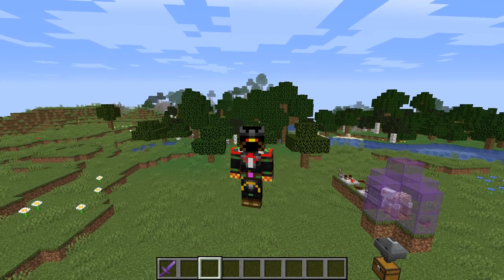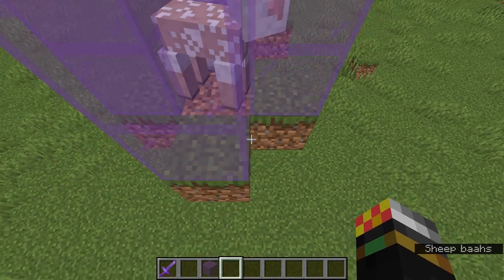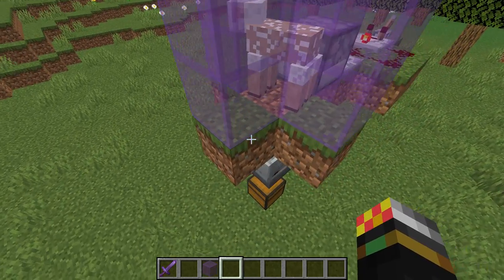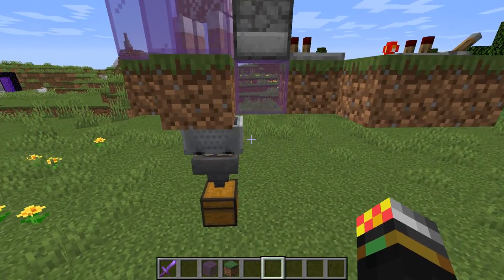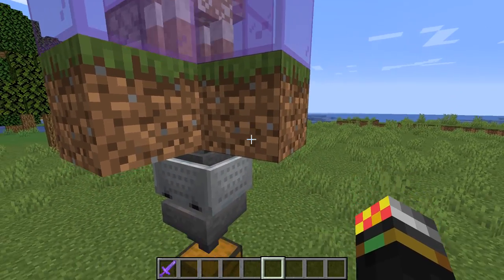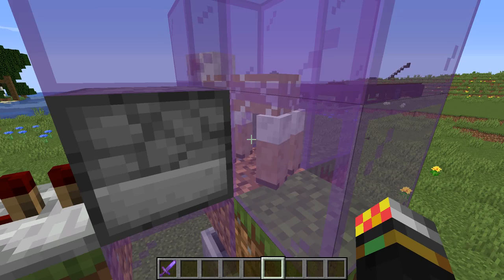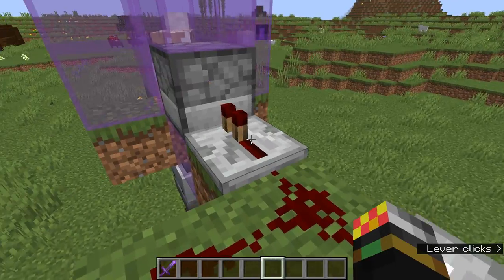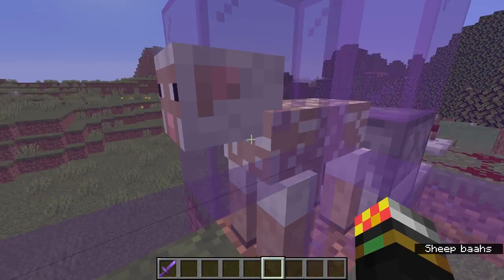How to Make a Simple Wool Farm! | Minecraft 1.16+ Java and Bedrock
Quick video today but at least I've uploaded.